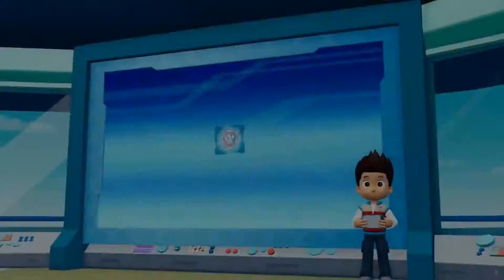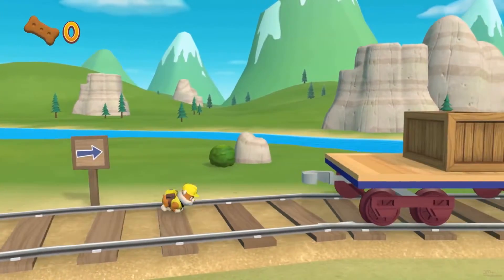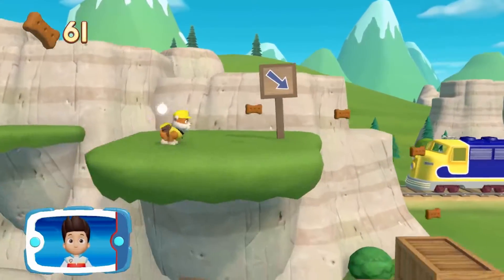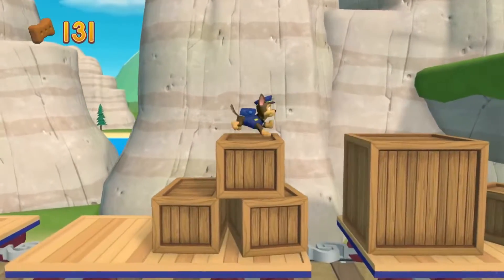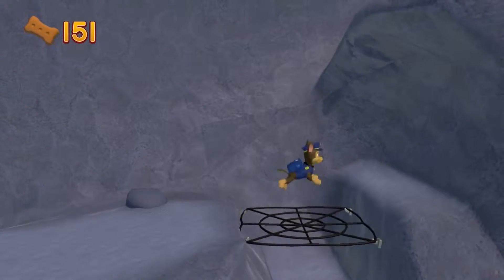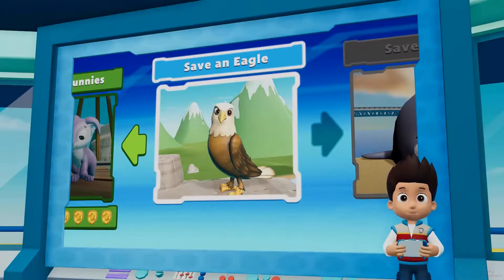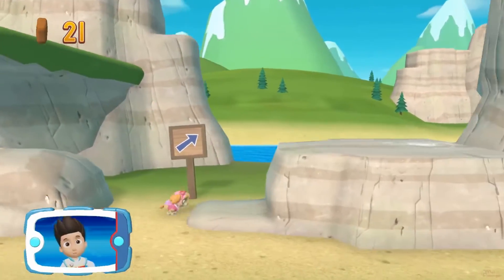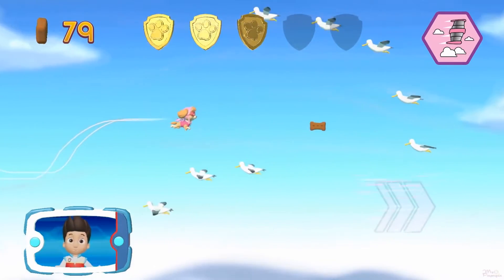Paw Patrol: On a Roll! - Part 2 - Missions Adventure Fun Pet Kids Games - Gameplay - Walkthrough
Paw Patrol On a Roll! Enjoy!

Support giving a thumbs up